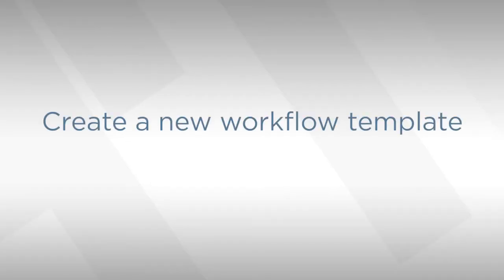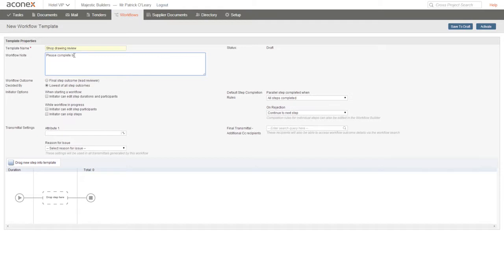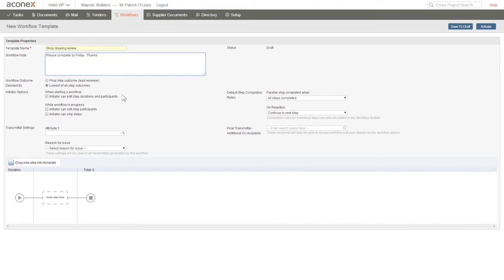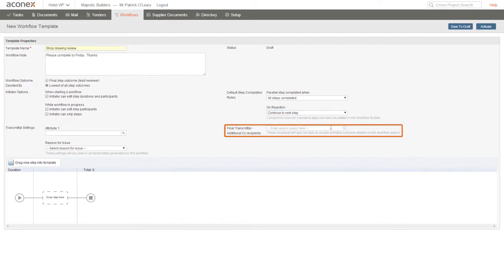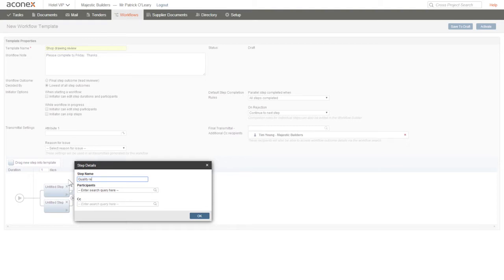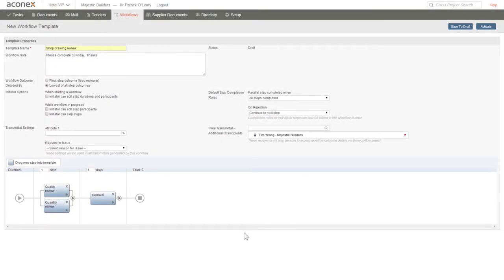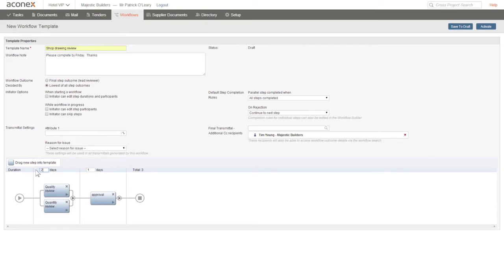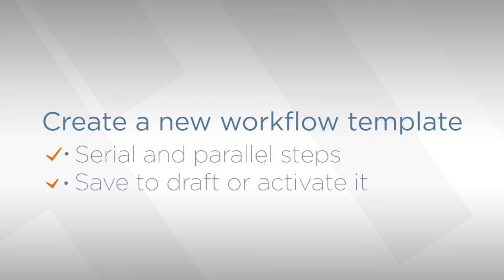ACONEX - PART - 11How to Create a new Workflow Template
This video shows over view on aconex as a document controller. aconex as an edms helps working on the documents stress free.